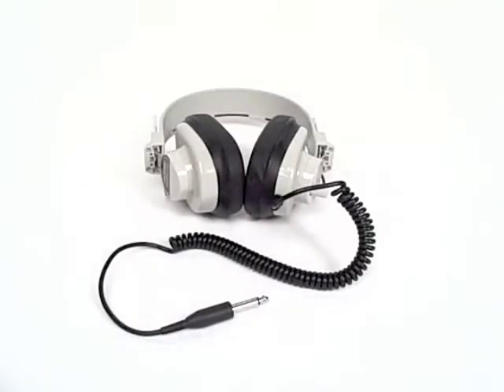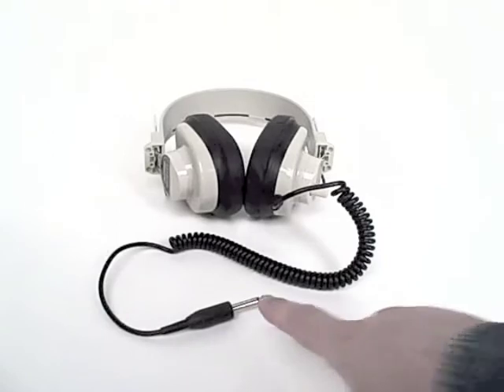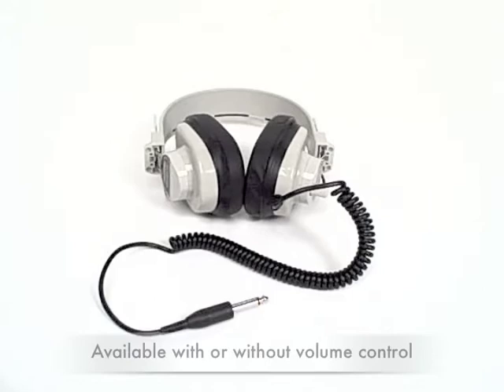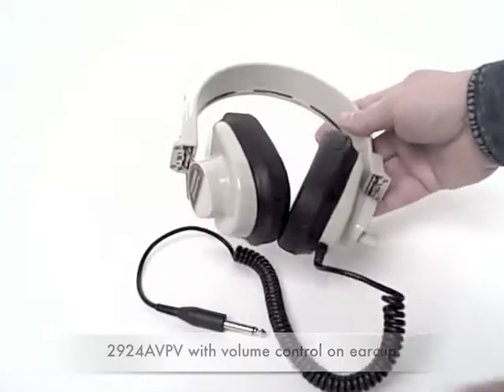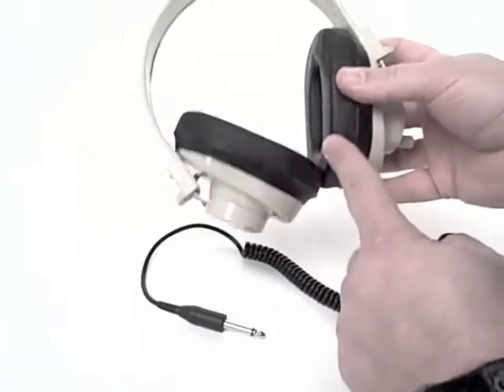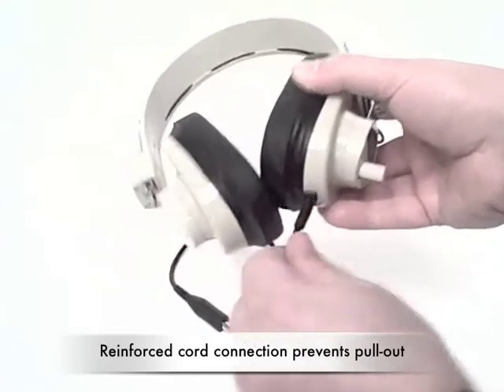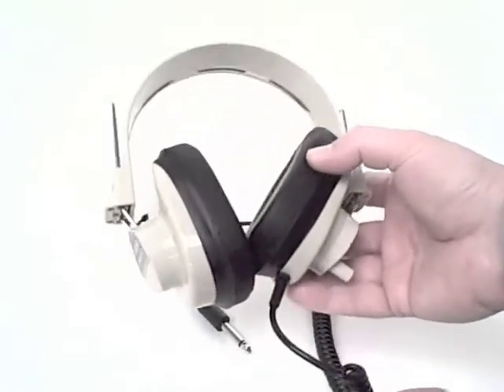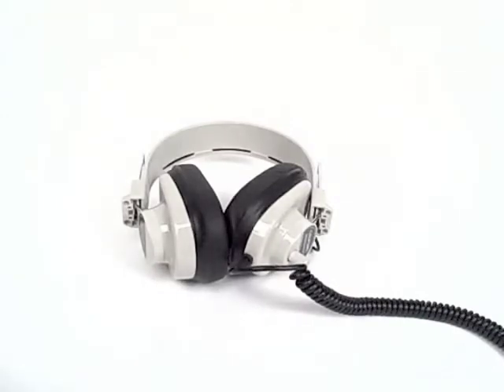Califone 2924AVPV Deluxe Monaural Headphones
• Most rugged headphones
• Ideal for language learning
• ¼" monaural plug
• Available with replaceable straight or coiled cords
• Available with or without volume control
• 2924AVPV with volume control on earcup
• Ambient noise-reducing earcups
• Slotted baffles prevent damage to speakers
• Reinforced cord connection prevents pull-out
• Rugged ABS plastic construction for durability
• Adjustable headstrap with recessed wiring

to learn more about the 2924AVPV Deluxe Monaural Headphones

Read a blog on breaking down headphone specs earcup size cords plugs the difference between stereo & monaural and volume controls for hearing safety & protection